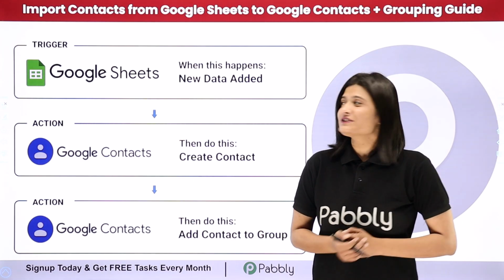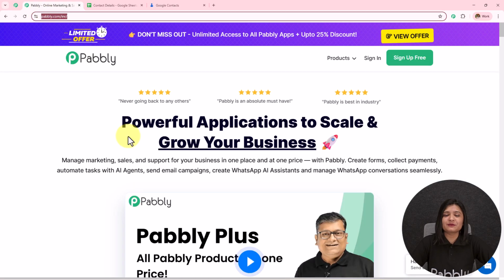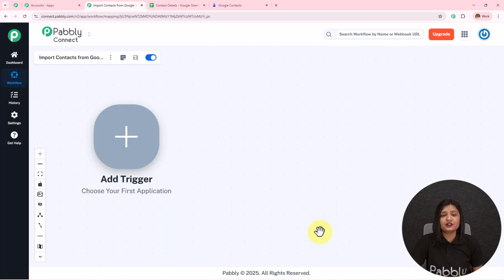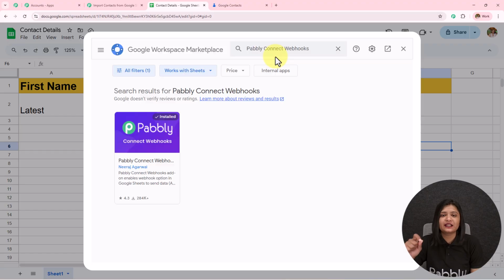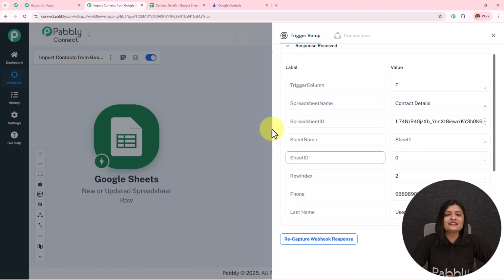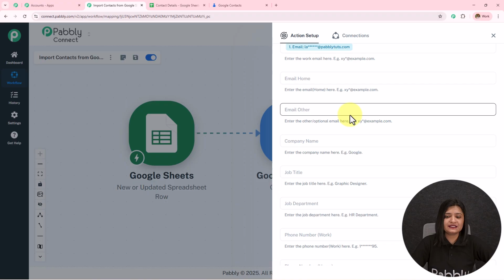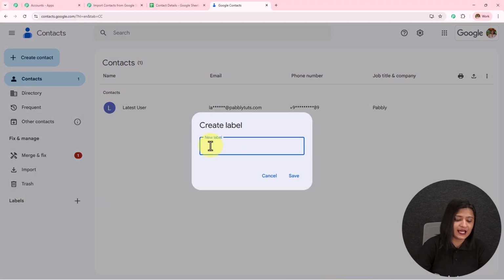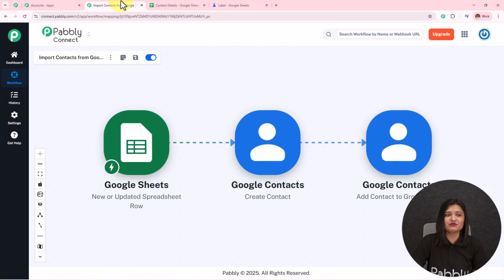Import Contacts from Google Sheets to Google Contacts + Grouping Guide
In this video, you'll learn how to seamlessly import contacts from Google Sheets to Google Contacts and organize them into groups. We’ll explore how to format your Google Sheets data and utilize Google Contacts for efficient contact management. With Pabbly Connect, you can automate the entire process, ensuring your contacts are uploaded swiftly without any manual data entry. This automation saves you valuable time and enhances your ability to manage contacts effectively.

Use Case:-

Managing contacts manually becomes messy when leads come in from multiple sources like forms, ads, and events. With this automation, every new entry added in Google Sheets is instantly created as a contact inside Google Contacts—no CSV uploads or manual work. The best part is that each contact is automatically sorted into the right group/label such as Leads, Customers, Partners, or Follow-Up, keeping your Google Contacts perfectly organized. Your entire team can access updated contact lists across all devices, ensuring faster communication and zero missed leads. This workflow is ideal for agencies, sales teams, consultants, and any business that wants an effortless, real-time contact management system.

Benefits of Pabbly Connect:

1. Automation: Save time, money, and resources by automating tasks.

2. Integration: Connect various web services to create efficient workflows.

3. Security: Enjoy industry-standard security for your data.

4. Scalability: Easily add new applications and services to your workflow.

5. Cost-effective: Choose from plans suitable for different business sizes, with no charges for internal tasks.